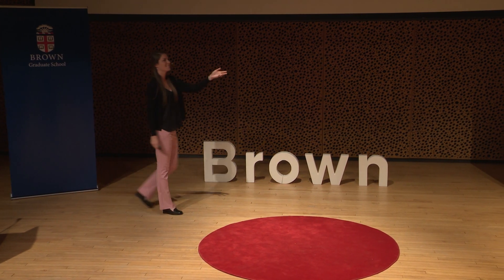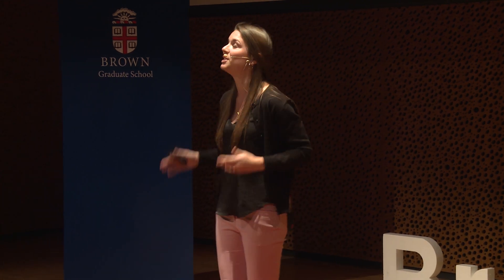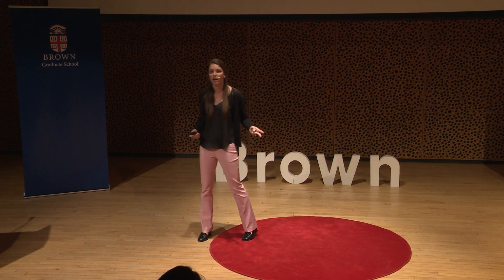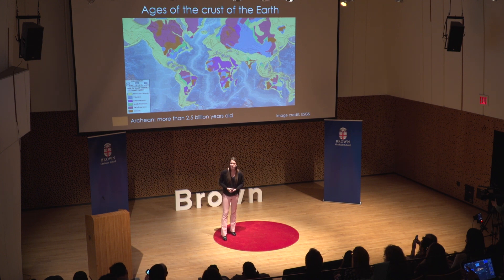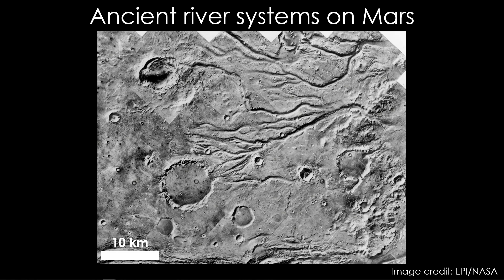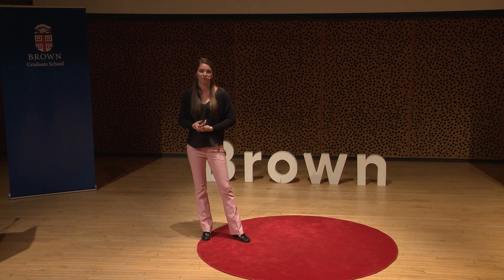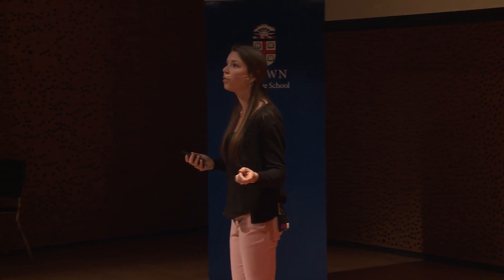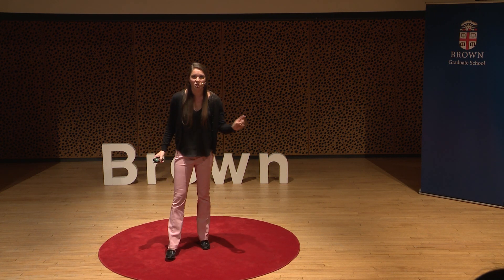Ashley Palumbo: Oceans on Early Mars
Ashley Palumbo, PhD Candidate in Earth, Environmental, and Planetary Sciences and a NASA Earth and Space Science Fellow, talks about her research on the possibility of oceans on Mars. She explores through the use of advanced modeling, how we can better understand what the climate was like during this time in the planet’s history.

This talk was part of Research Matters, featuring short talks about research by Brown University Graduate Students on April 9, 2019.

Brown University